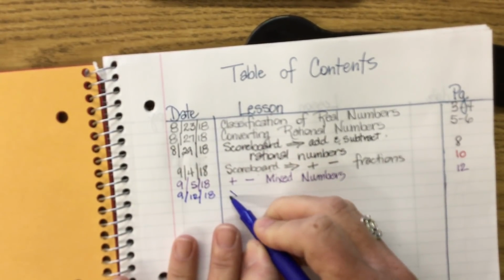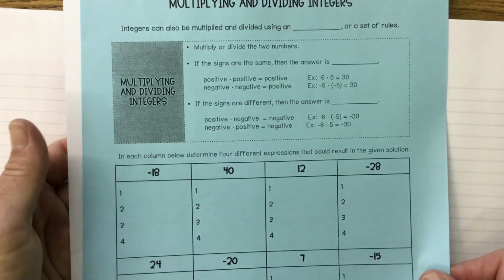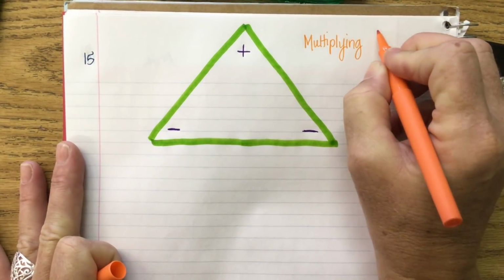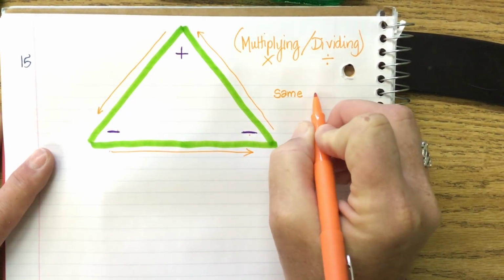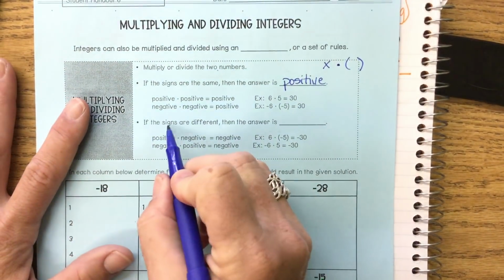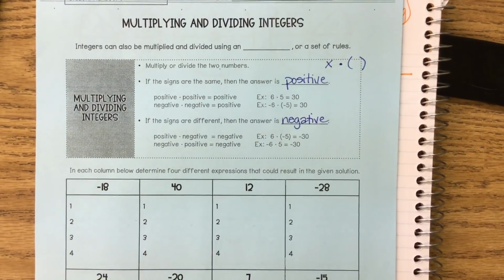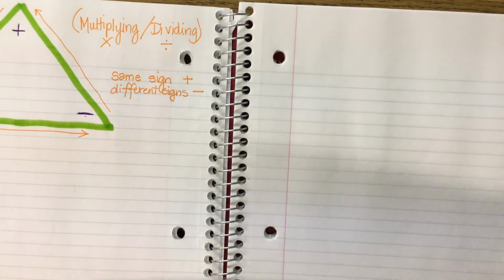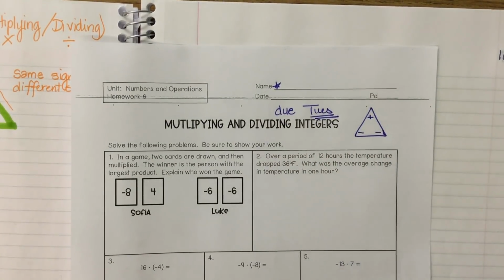Multiplying and dividing rational numbers